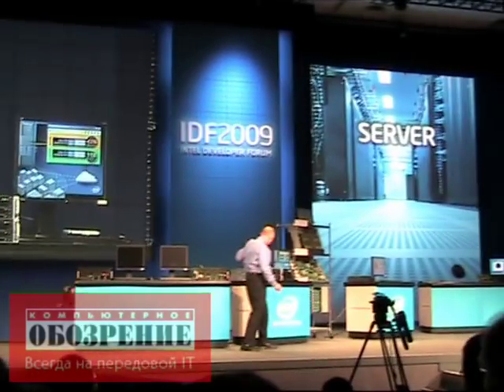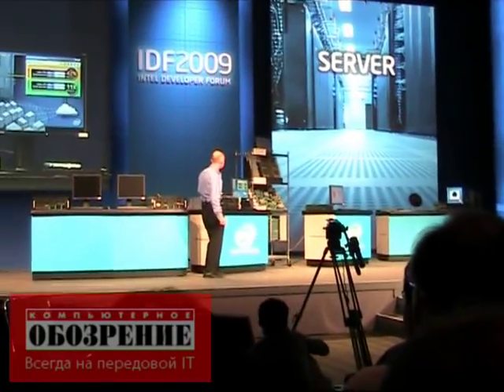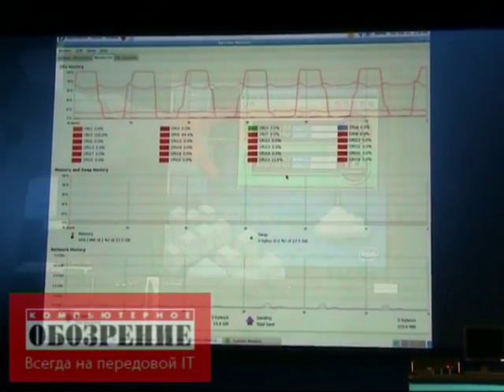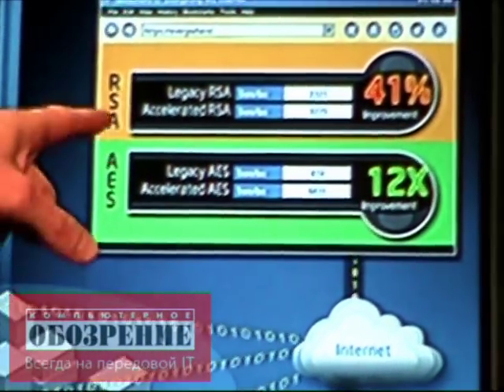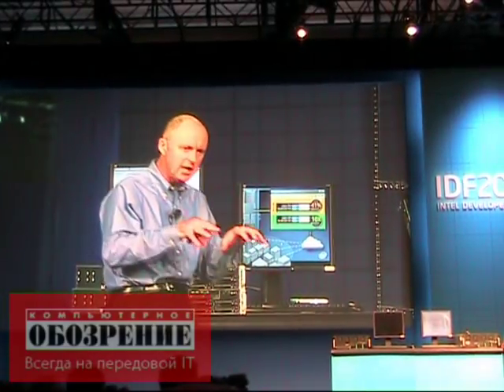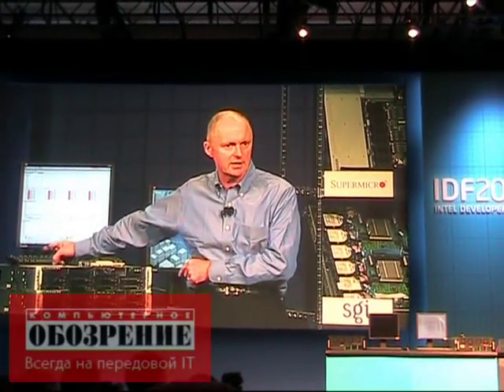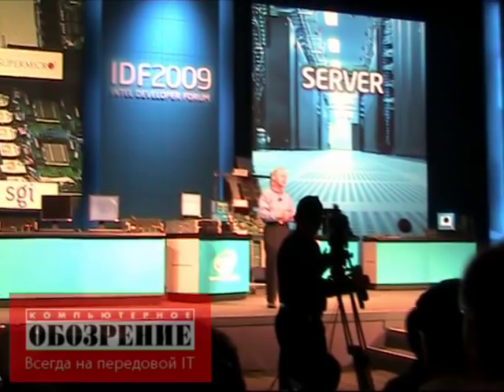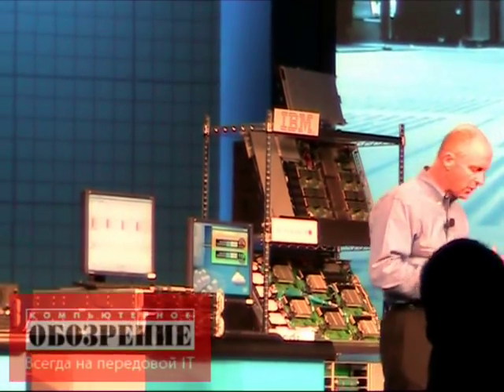Westmere AES new instructions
Demonstration of the performance of encryption/decryption operations using new AES-optimized instruction set in next-gen desktop CPU codename Westmere on IDF 2009